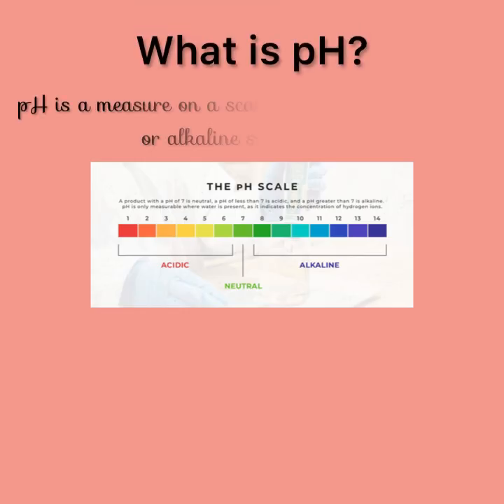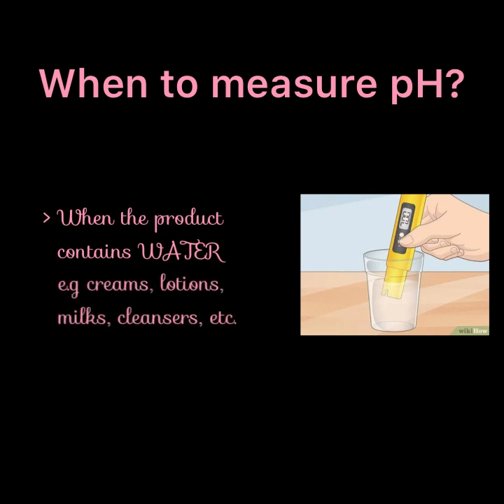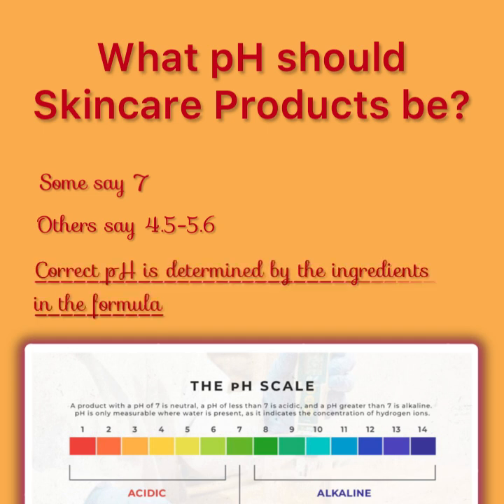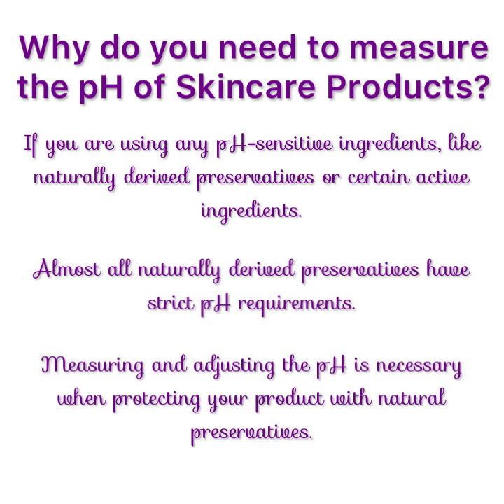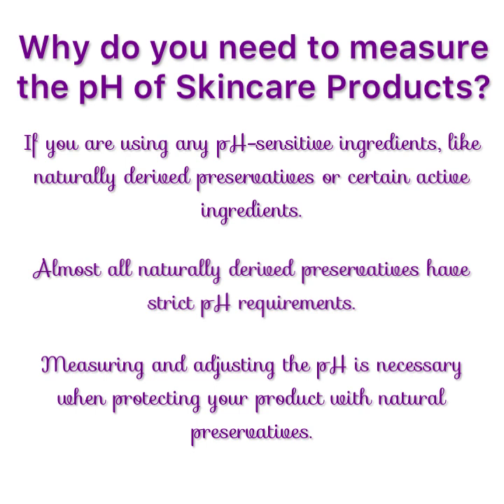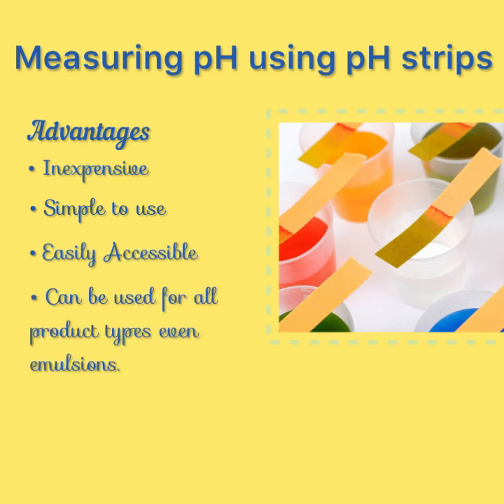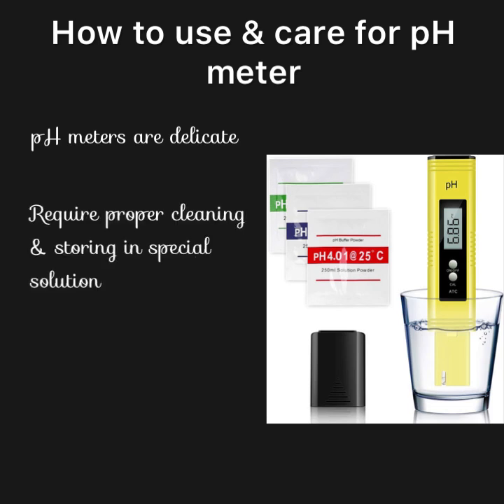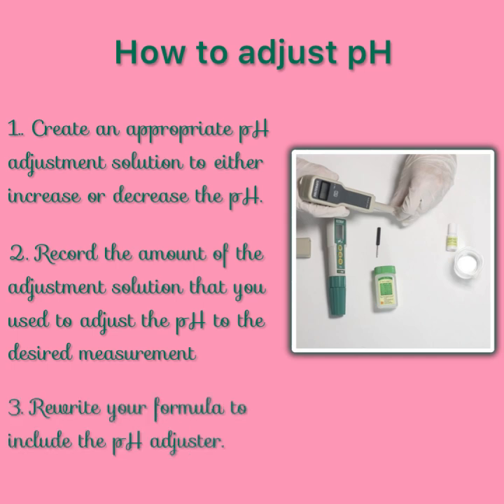Introduction to pH